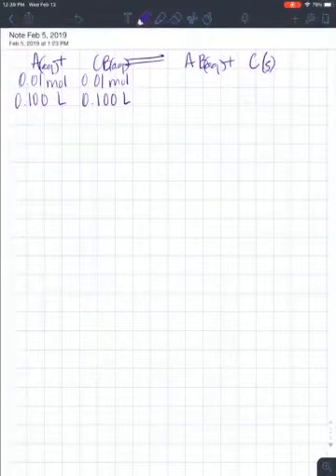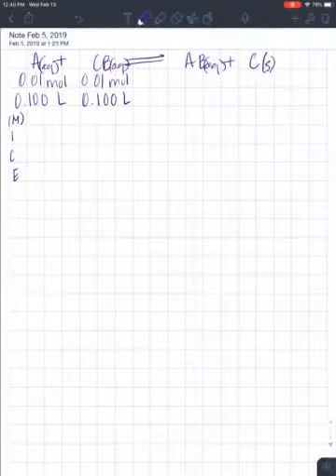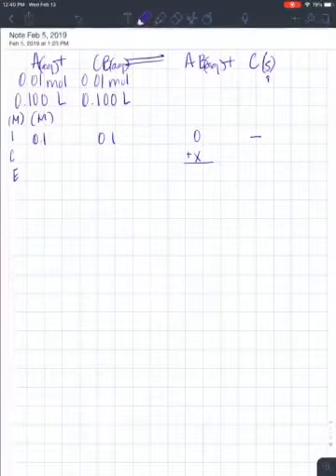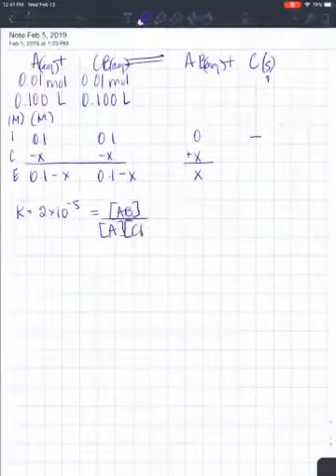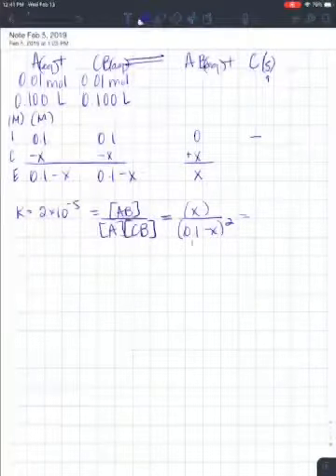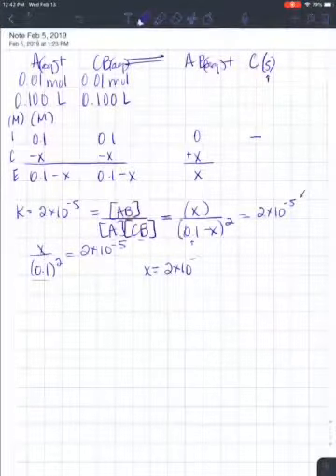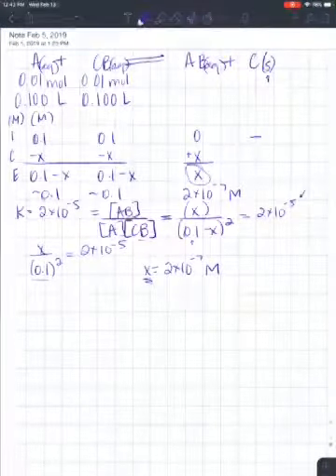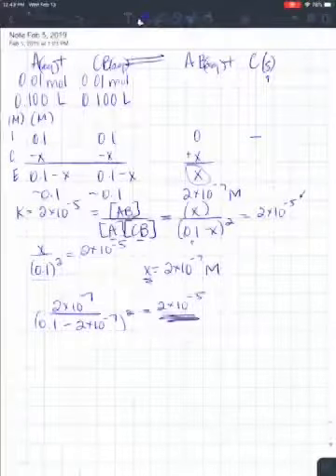Solving ICE table 1